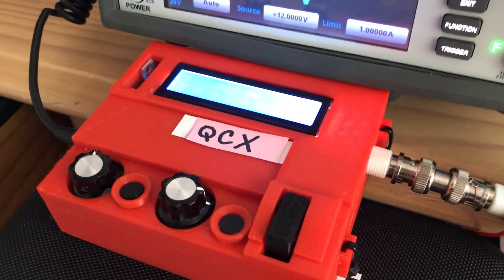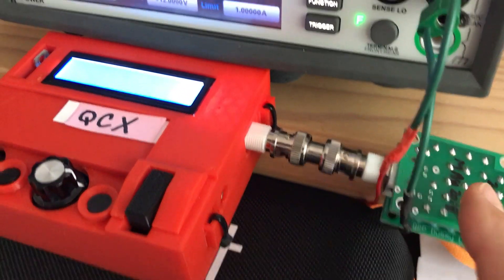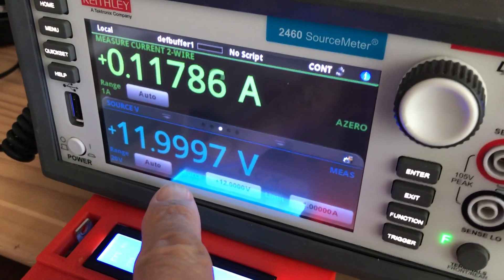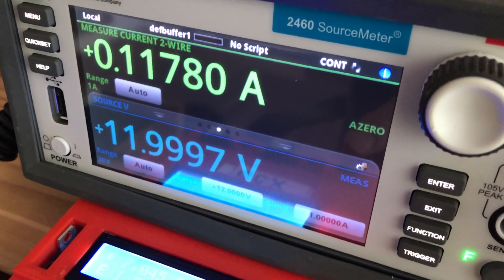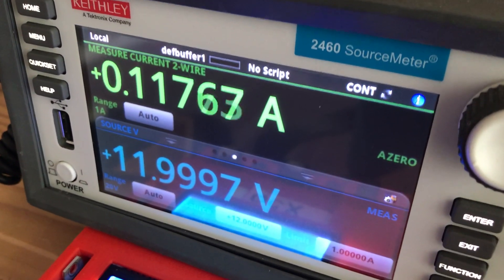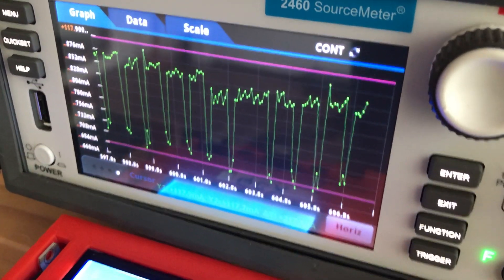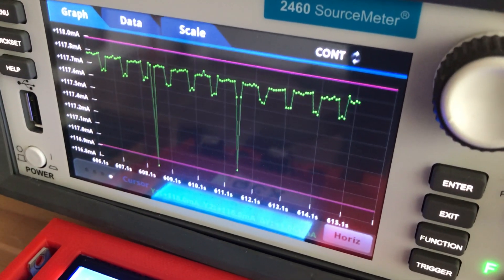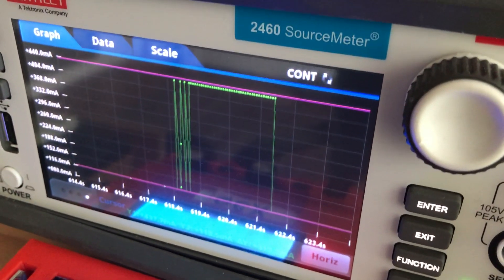QPR Labs QCX Current Profile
Current analysis of the QRP Labs 5W QCX Transceiver using the Keithley 2450 Source Measure Unit (SMU).  Only ~120mA for Rx.  About ~430mA at Tx.